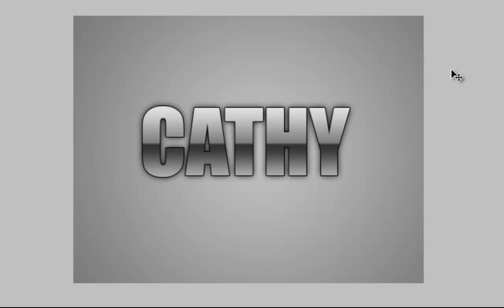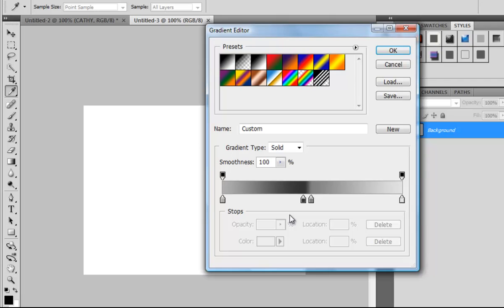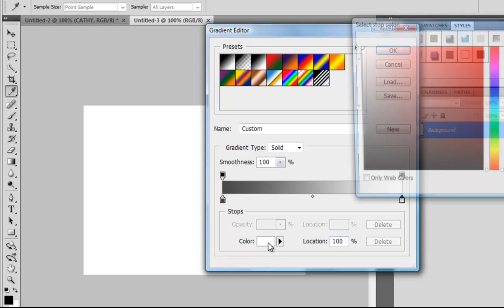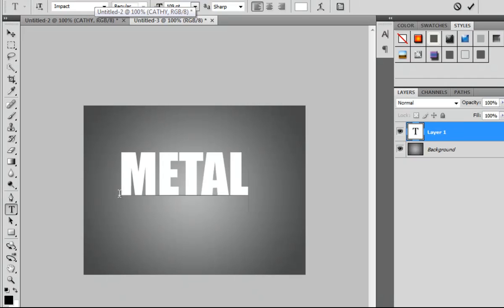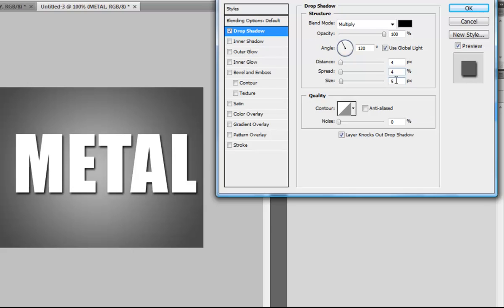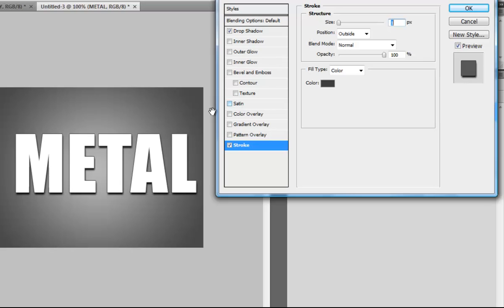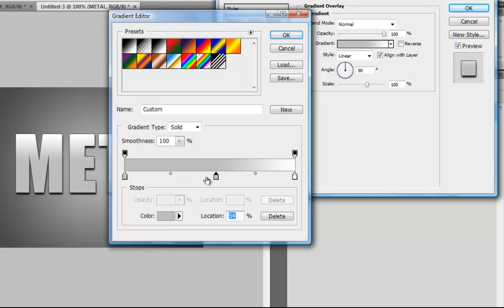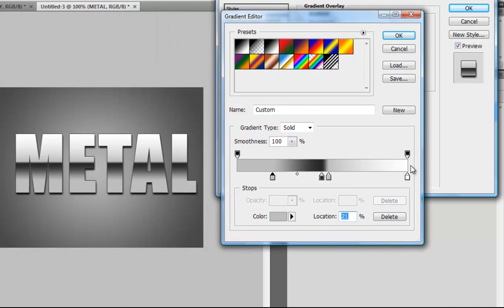Glossy Metal Text | Photoshop Tutorial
Lets create a Glossy Metal Text in Photoshop!